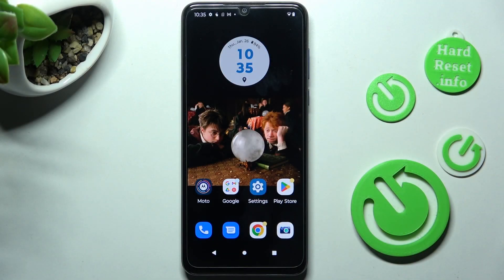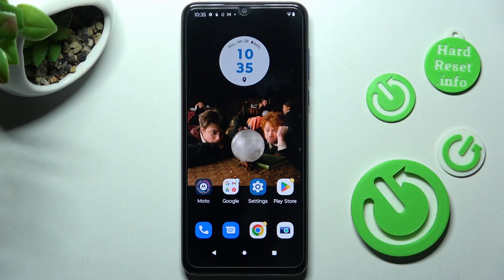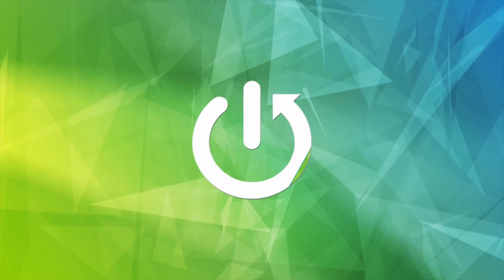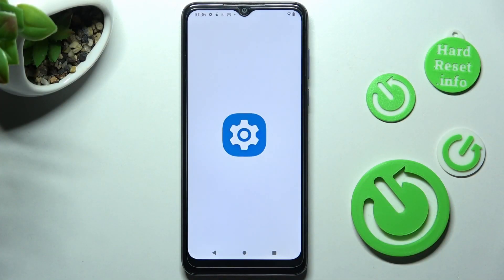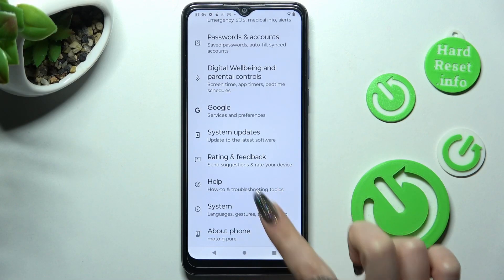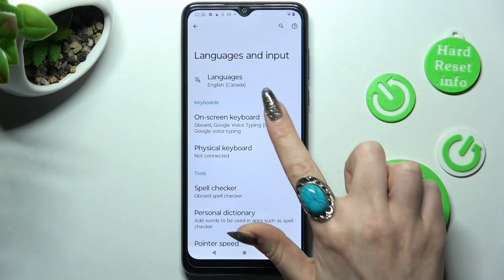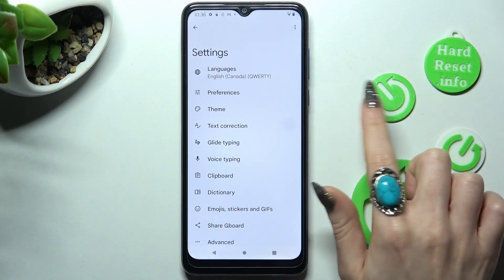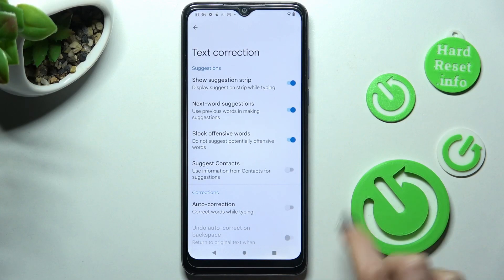How to Turn On/Off Auto-Correction on MOTOROLA MOTO G PURE – Text Correction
To learn more tutorials about MOTOROLA MOTO G PURE:
Hi there! Are you interested in how to smoothly Turn On/Off Auto-Correction on MOTOROLA MOTO G PURE? Are you wondering how to Use Predictive Text on MOTOROLA MOTO G PURE? If you are, then you should check out this short video tutorial. In today's video, our specialist is going to explain to you how to Turn On/Off Auto-Correction on the MOTOROLA MOTO G PURE. If you would like to find out how to Deactivate Predictive Text on your MOTOROLA MOTO G PURE, then just follow all the instructions step-by-step presented by our expert and get access to the settings that allow you to Customize Auto-Correction Settings on MOTOROLA MOTO G PURE. Let’s use our tutorial and Switch Auto-Correction to the standard keyboard on the MOTOROLA MOTO G PURE without any problem in just a couple of simple moves. In case you still have any questions, ask them in a comment. To learn more video tutorials about your MOTOROLA MOTO G PURE, visit our YouTube Channel. Thank you for staying with us and watching our videos!

How to Activate Autocorrection on MOTOROLA MOTO G PURE?
How to Use Autocorrection on MOTOROLA MOTO G PURE?
How to Turn On Autocorrect on MOTOROLA MOTO G PURE?
How to Turn Off Autocorrect on MOTOROLA MOTO G PURE?
How to Switch from Autocorrection to a normal keyboard on MOTOROLA MOTO G PURE?
How to Manage Auto-Correction on MOTOROLA MOTO G PURE?